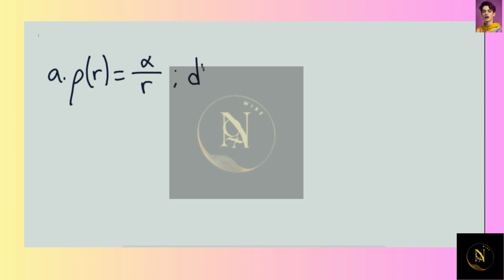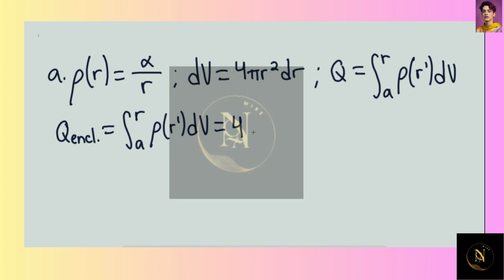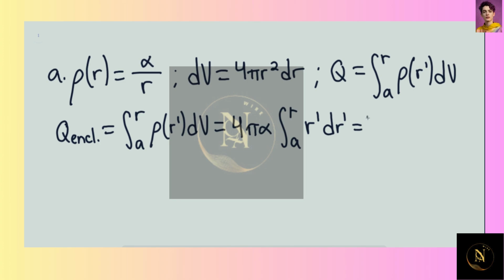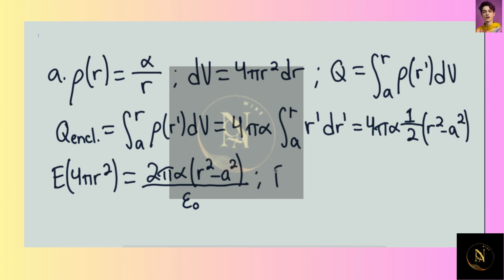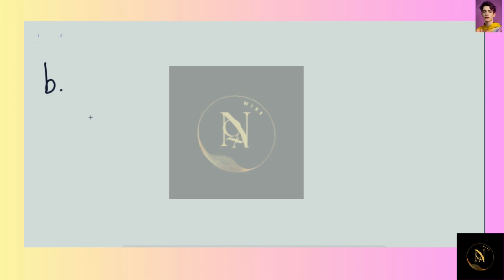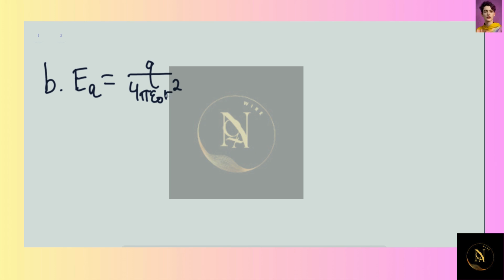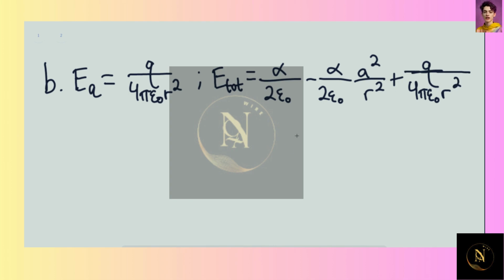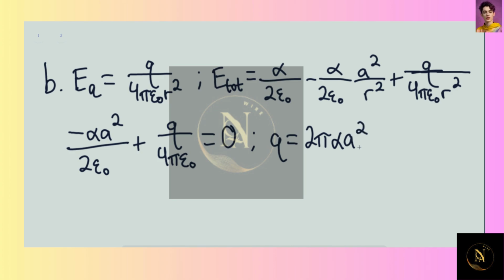An insulating hollow sphere has inner radius and outer radius Within the insulating material th